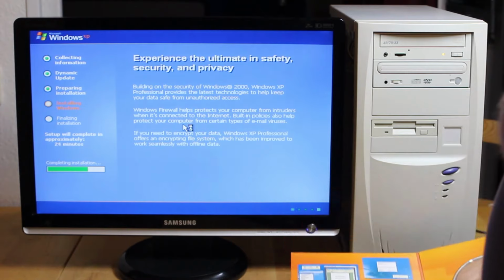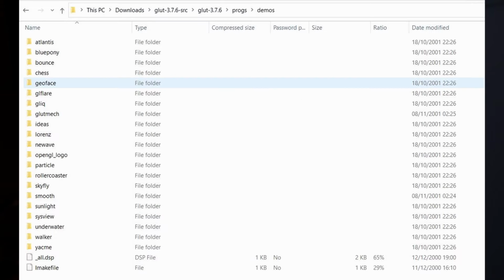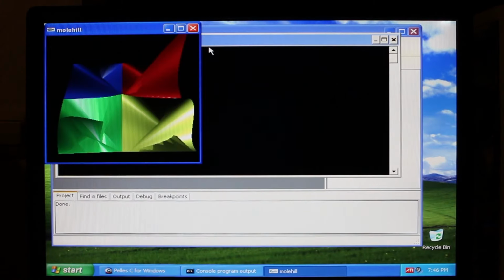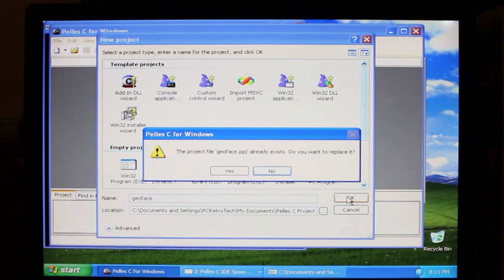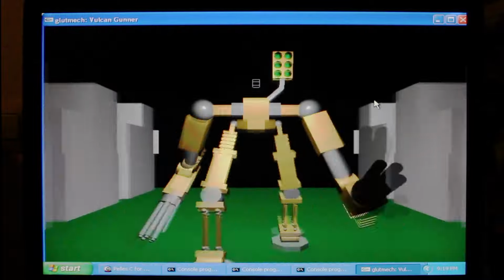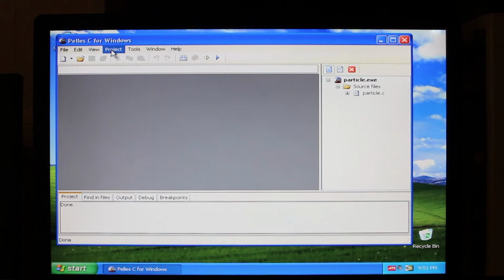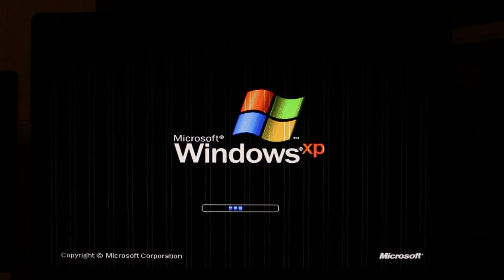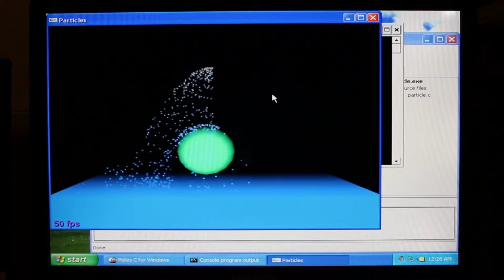Making my own Fun with AGP Video Cards and OpenGL (Part 1)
I look at the fun world of OpenGL programming on AGP Graphics Cards from the early 2000's, using PellesC.

To install Glut, put the glut.h file in Program Files/PellesC/include, glut.lib in Program Files/PellesC/lib and glut.dll in Windows/System32.

I unzipped the source zip file in My Documents folder inside the PellesC subdirectory, which is where PellesC usually goes looking for source files. But you can actually stick them anywhere you like, so long as you can find them. The examples are in the progs/examples subdirectory and the demos are in the progs/demos subdirectory.